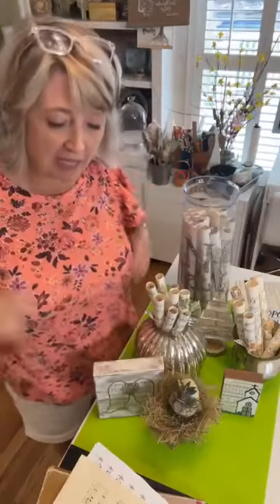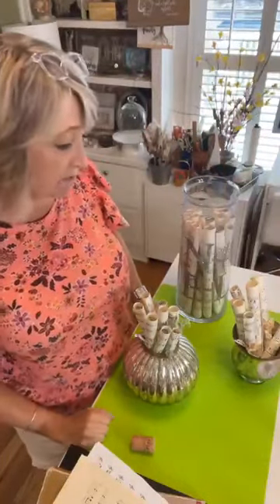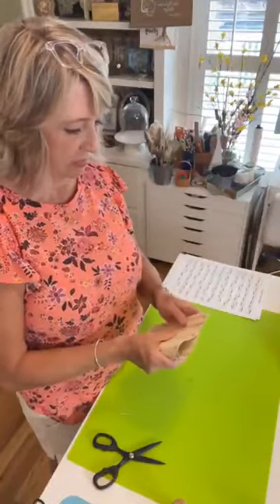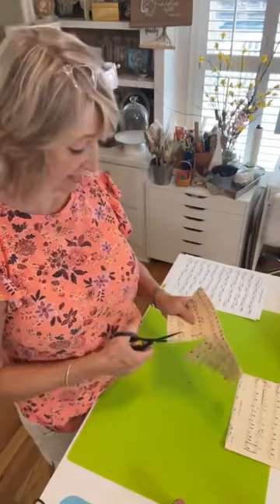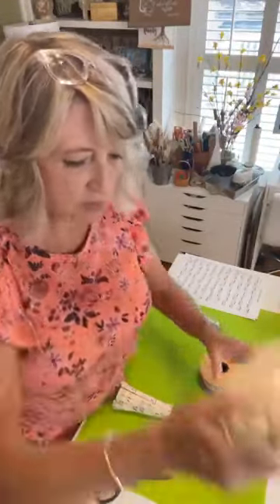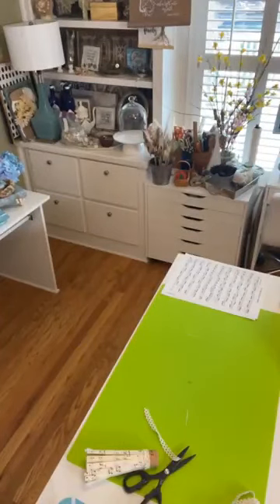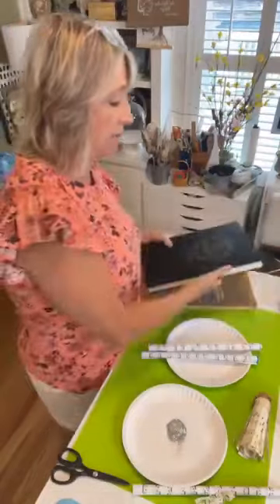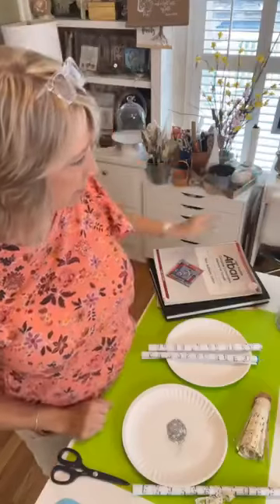How to Make Vintage Sheet Music Rolls & Champagne Cork Fringed Tassels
Shop!